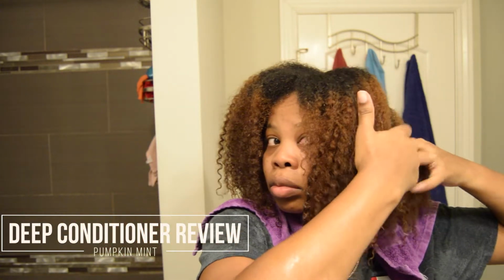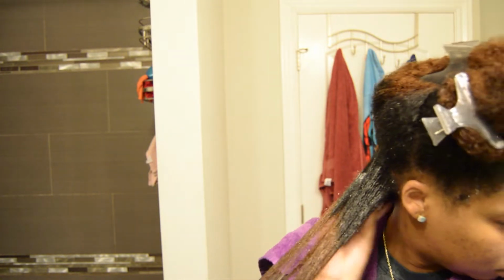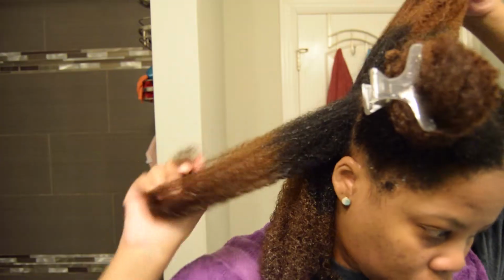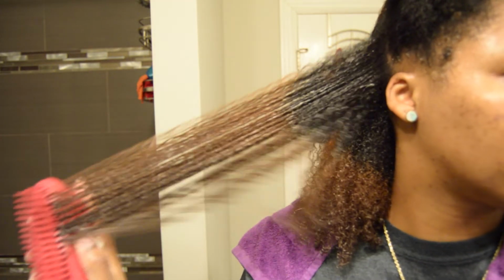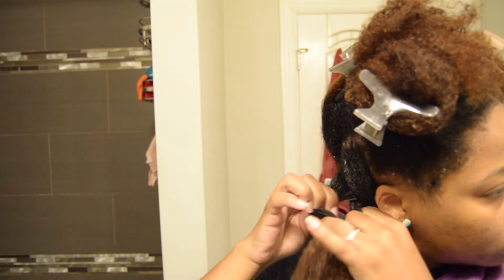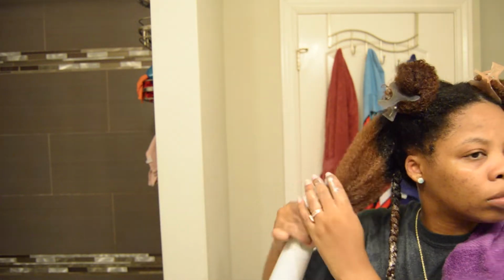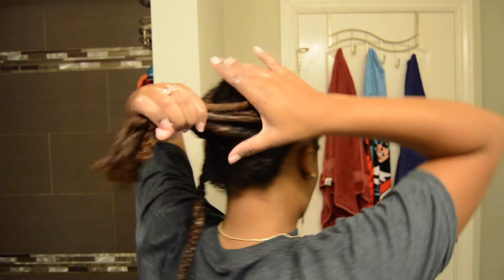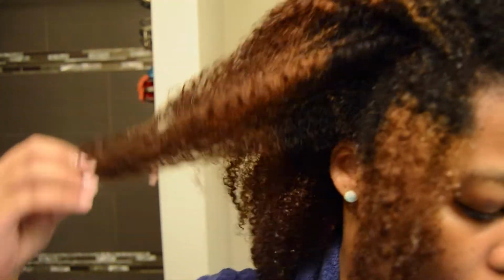Curls Dynasty Deep Conditioner Review | Natural Hair Review | Product Review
***READ ME***

Quick Deep Conditioner Review! So glad I recorded it because it definitely a product you would want to try!

Curls Dynasty Pumpkin Mint Deep Treatment

XOXO Kimberly